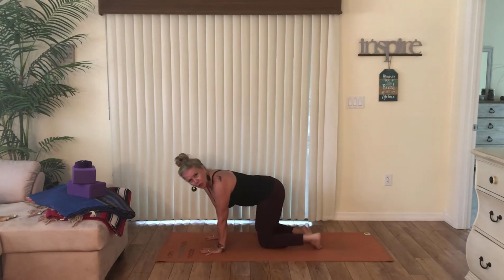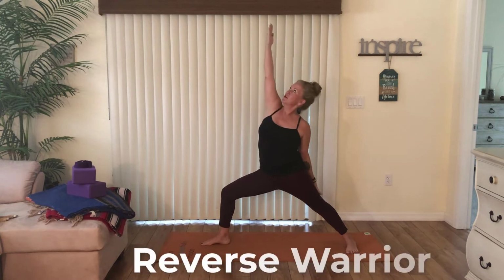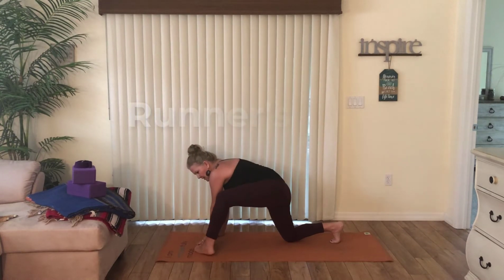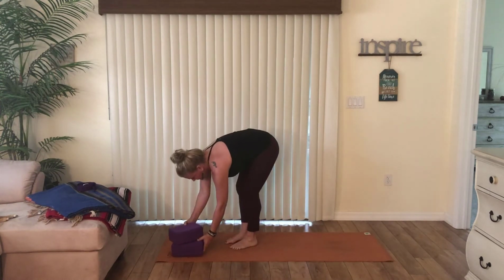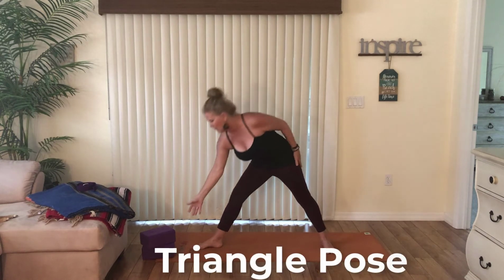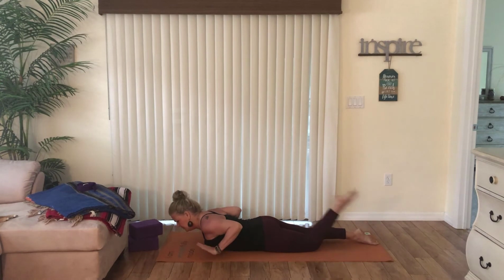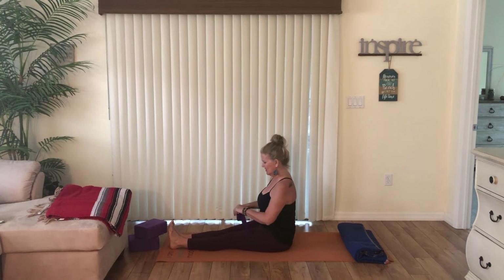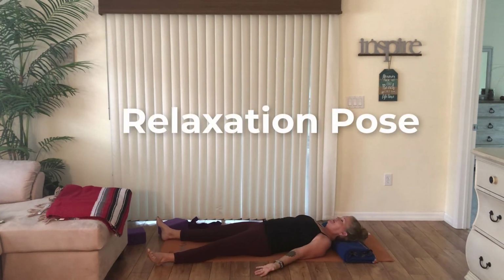Beginner Yoga Kit | Free Beginner Yoga Cheat Sheet 😀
Here is the link for the Beginning Yoga Cheat Sheet! 😀

Our goal is to provide as many people as possible with high-quality free yoga videos.

We welcome everyone!

The Free Yoga Club recommends that you consult your physician regarding the applicability of any recommendations and follow all safety instructions before beginning any exercise program. When participating in any exercise or exercise program, there is the possibility of physical injury. If you engage in this exercise or exercise program, you agree that you do so at your own risk, are voluntarily participating in these activities, assume all risk of injury to yourself.

best beginner yoga kit
yoga kit for beginners
beginner yoga kits
best yoga kit for beginners
best yoga starter kit
best beginner yoga set
yoga beginners kit gaiam
yoga beginners kit
the firm beginners yoga kit with dvd

RELATED QUESTIONS:

What is the best DVD for yoga beginners?
Can you learn yoga from a DVD?
Which Yoga DVD is the best?
What is the best yoga program?

RELATED MISC CONTENT:
Aug 29, 2017 - For $18, you can't beat what this Gaiam beginner yoga kit has to offer. It includes a practice alignment mat, a yoga brick for proper positioning, ...
Gaiam Beginner's Yoga Starter Kit. ... Kit also includes alignment yoga mat, yoga block, 6' yoga strap and two full-length yoga workouts, plus a seated meditation ...
Apr 9, 2018 - You just got into yoga and want to gear up but don't know where to start? Here is the basic list for yoga equipment and clothes, and tips for ...
Tool Kit for Teaching Beginners is a resource for every teacher of Kundalini Yoga as taught by Yogi. Bhajan®. To assist you in your teaching, specific pages have ...
Whether you're looking for increased flexibility or a workout that challenges the body as a whole, the Yoga Beginner's Kit is an ideal way to ease yoga into your ...
China Essentials Yoga Kit for Beginner Yoga Practice, Find details about China Yoga Kits, Yoga Kit from Essentials Yoga Kit for Beginner Yoga Practice ...
BEGINNER KIT - STANDARD. Perfect for beginners. 1 - 3lb Ultra Light Yoga Band - Yellow; 1 - 7lb Very Light Yoga Band - Orange. BEGINNER KIT - DELUXE.
Free 2-day shipping. Buy Gaiam New Yoga Beginner's Kit, Teal at Walmart.com.